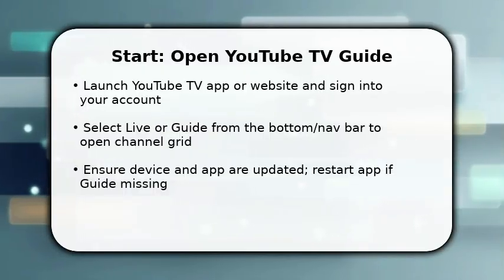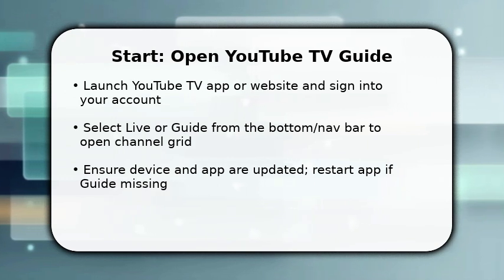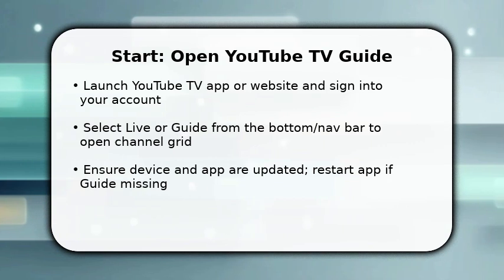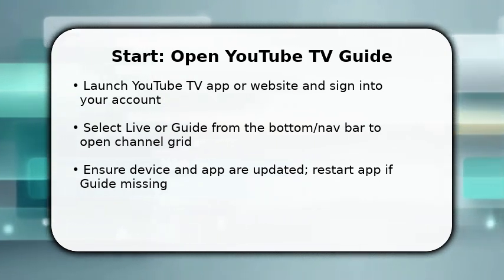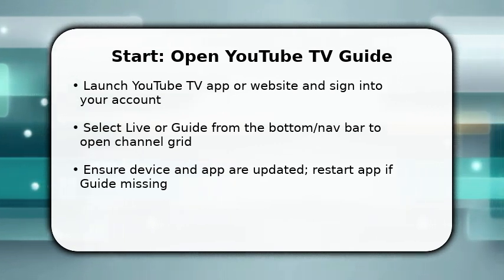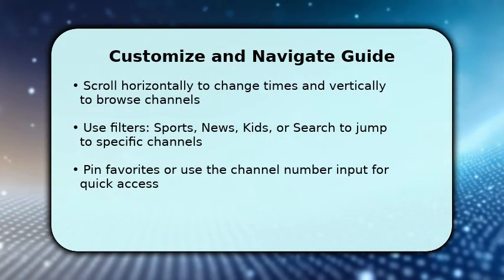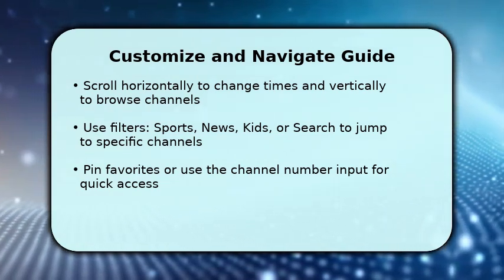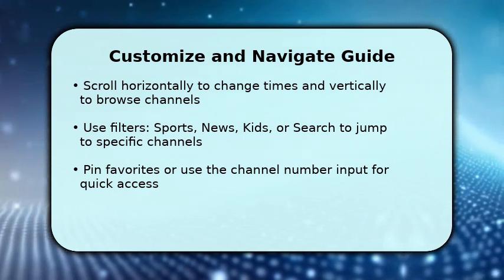How to Get Channel Guide on Youtube Tv (updated)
Learn the updated steps to access your YouTube TV channel guide, ensuring you never miss out on favorite shows and discover new content. This quick tutorial will walk viewers through navigating their remote or mobile device settings.